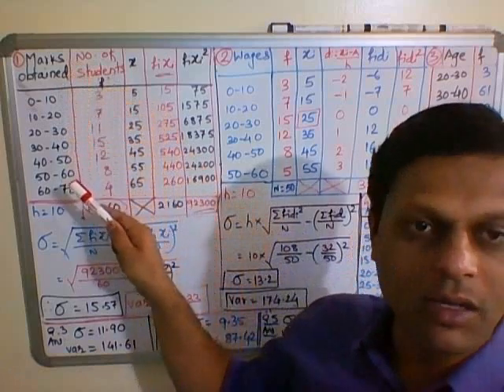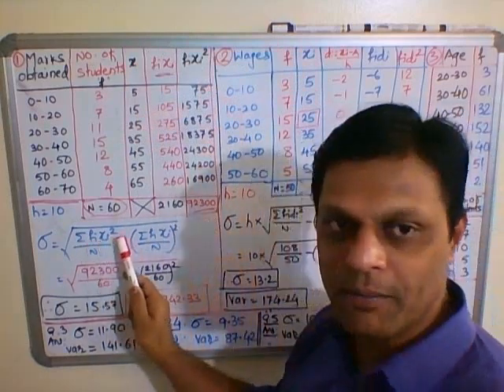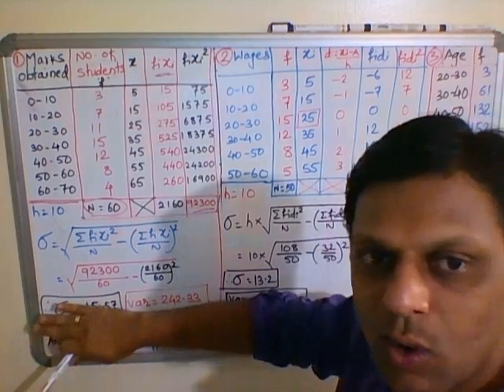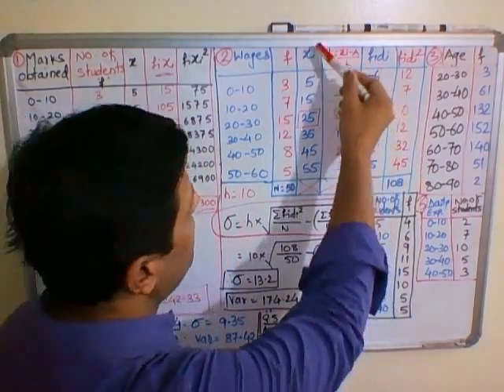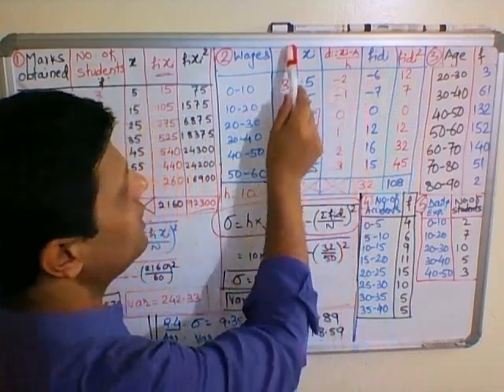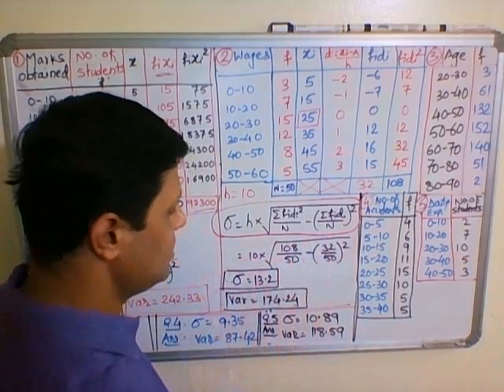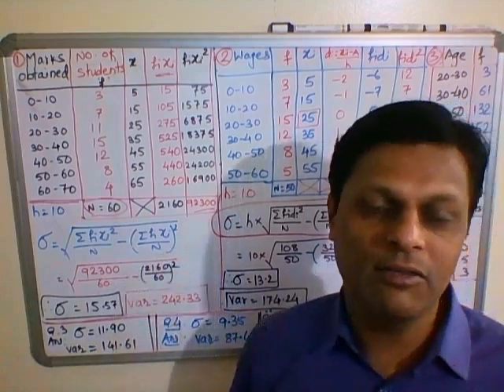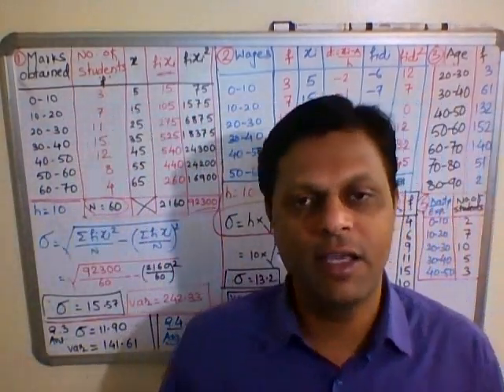Standard Deviation - Episode 3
--Prof. Vaibhav A. Joshi - M.Sc. Statistics & Master of Population Studies (IIPS)
Method to calculate Standard Deviation for Grouped frequency distribution.